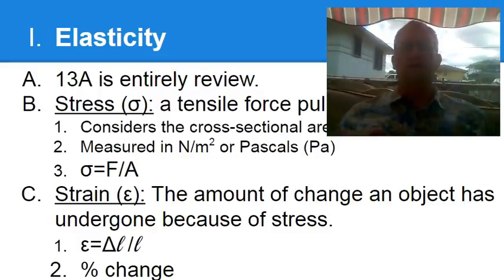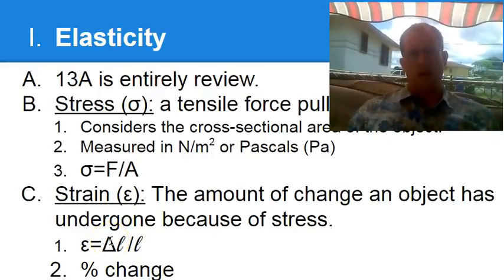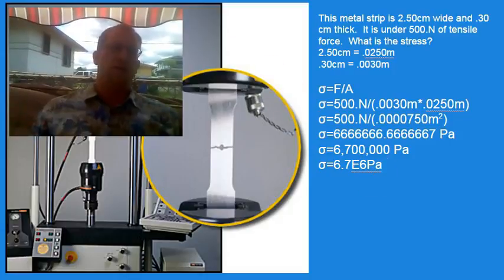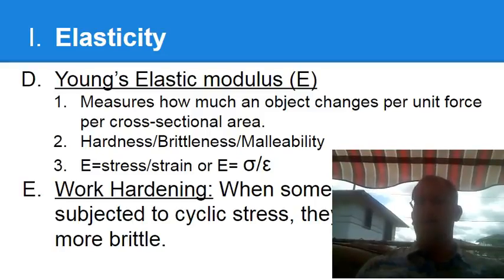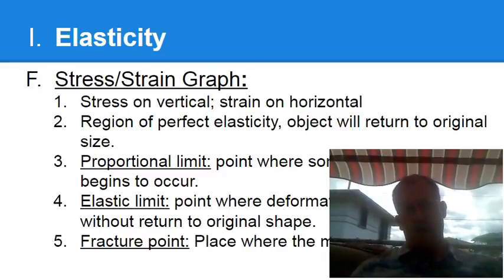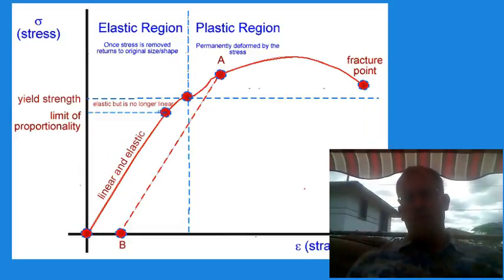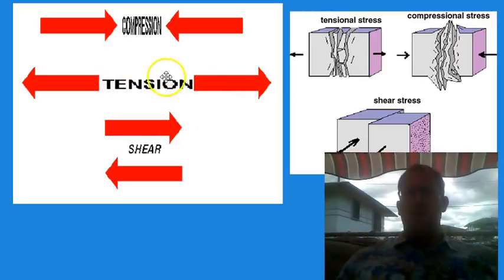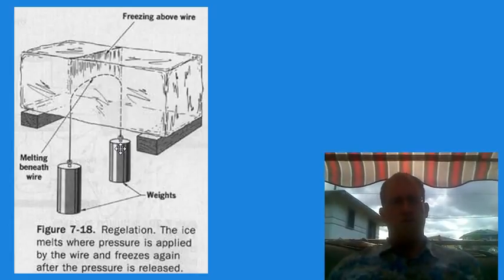Elasticity of Materials--CCCS Physics #19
Chapter 13A is entirely review.  Skim through it.  If you know it, move on.  If you need to re-read it, do.  We'll be dealing with chapter 13B, which deals mostly with the concept of elasticity.  We discuss stress, strain, and young's elasticity modulus. We will work with stress-strain graphs.  Example problems are worked.  Also, we introduce the three kinds of material stress forces: tension, compression, and shear forces. Lastly, we introduce one new kind of phase change, regelation.